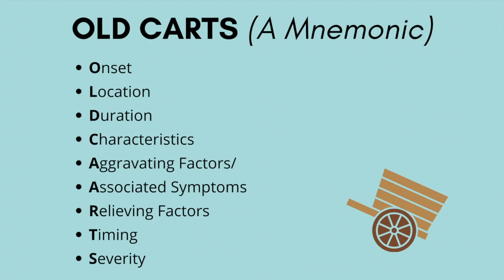Medical English: Taking a Patient History - How to Ask a Patient about Headaches and Pain OLD CARTS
Medical English: Taking a Patient History for a patient with headaches and headache pain. I use OLD CARTS to go through English patient history taking questions you can ask. This 5 minute Medical English lesson is designed for nurses, doctors, and other medical professionals to improve their Medical English speaking skills and help them feel more confident speaking with patients in English. Taking a patient history is a skill you will use every day in a clinical setting. There is a free study guide if the pace of this video was too quick for you. This lesson contains many Medical English phrases that you can find in the study guide and use for Medical English speaking practice.

WeChat: MedicalEnglishMel

▶️  WATCH the video the whole way through
💬 COMMENT in the section below the video

📖 Chapters 📖
00:00​ Medical English Melissa
00:39 How to Get the Medical English 5 Minute Clinic Study Guide
01:16 OLD CARTS
​ 01:40 Questions for Taking a Patient History: Onset
 02:25 Questions for Taking a Patient History: Location
 Questions for Taking a Patient History: Duration
​ Questions for Taking a Patient History: Characteristics
 Questions for Taking a Patient History: Associated Symptoms
 04:07 Questions for Taking a Patient History: Aggravating Factors
04:22  Questions for Taking a Patient History: Relieving Factors
 04:35 Questions for Taking a Patient History: Timing
 04:42 Questions for Taking a Patient History: Severity